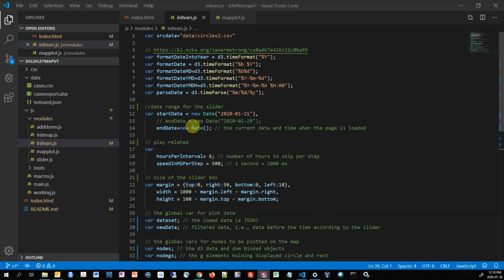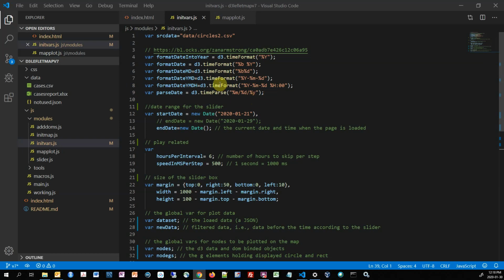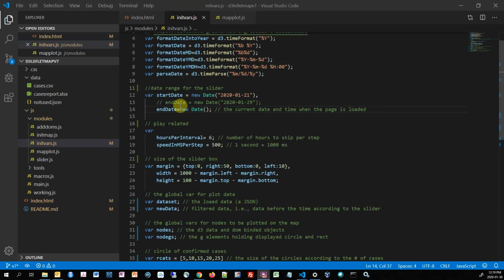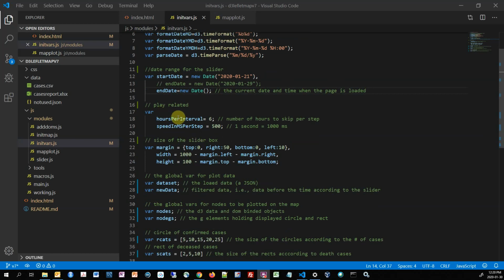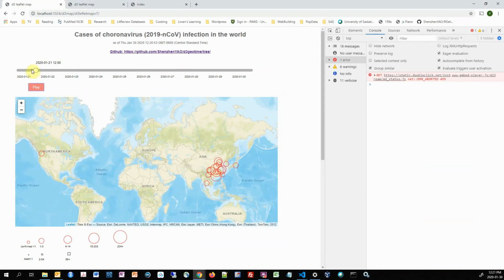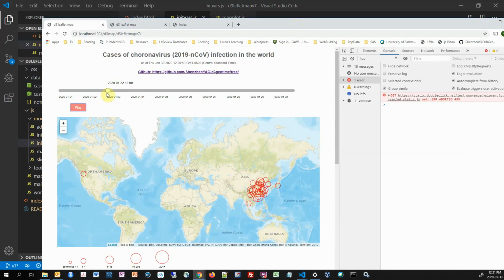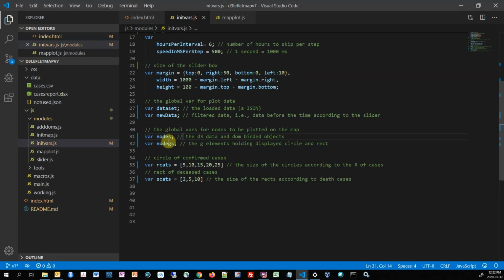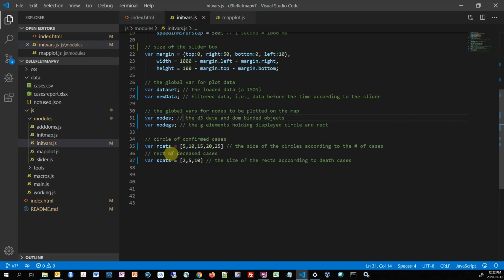D3LeafletMap 005 initvar